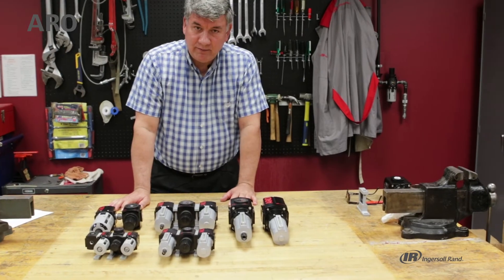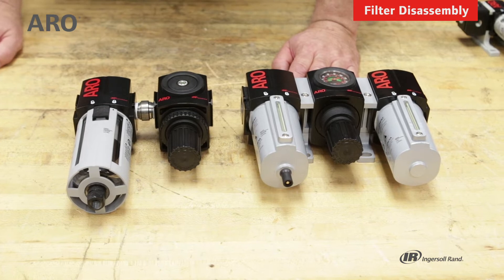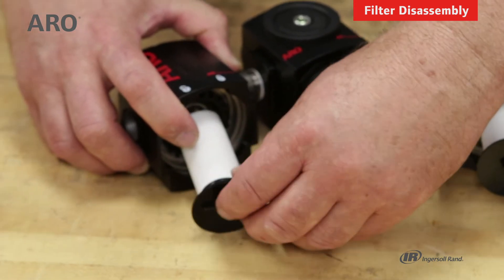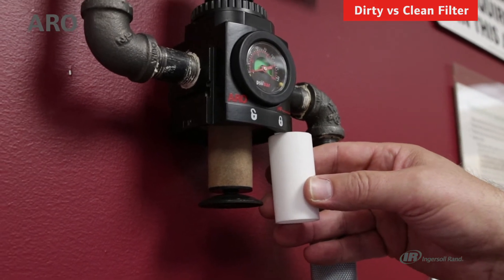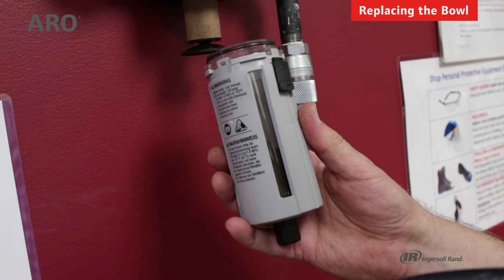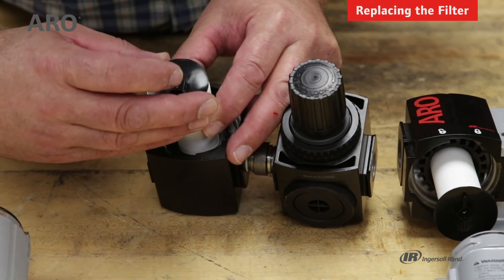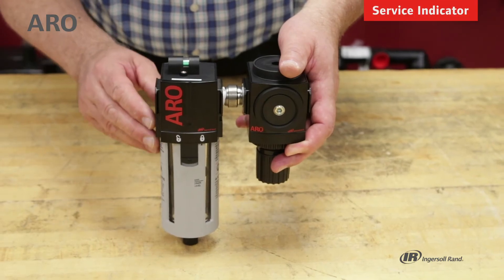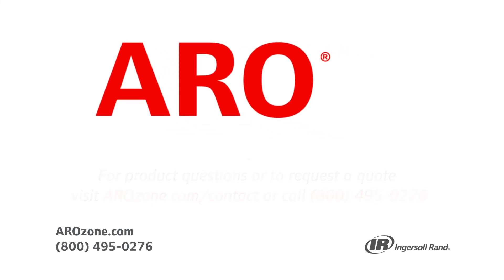ARO FRL Units: Helpful Tutorial on the Basics of Filter Maintenance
This ARO video tutorial on FRL unit filter maintenance covers the following topics:
Filter Disassembly - 00:23
Dirty vs Clean Filter - 01:20
Replacing the Bowl - 01:55
Replacing the Filter - 02:30
Service Indicator - 03:31

Since 1930, ARO has been an industry leader in the design and manufacture of pneumatic tools and air preparation equipment. Clean air is a key ingredient that enables the effective and efficient operation of tools, equipment, and machinery in almost every industry. Using air preparation devices, such as filters, regulators and lubricators (FRLs), is an excellent means of keeping your air supply in top condition, as well as enabling your tools and equipment to operate at their peak performance.